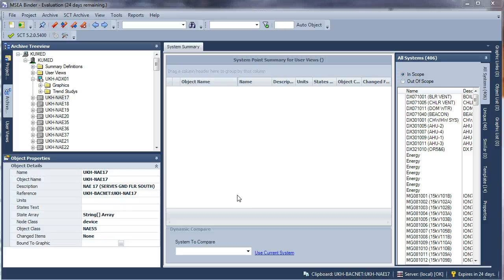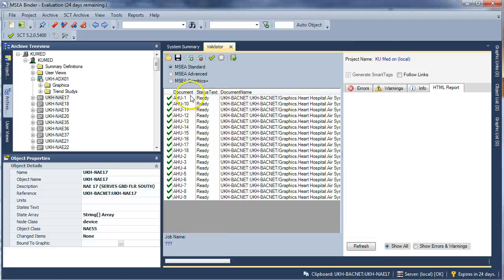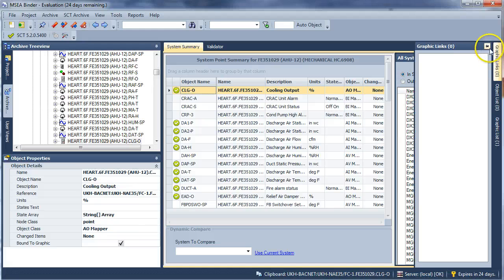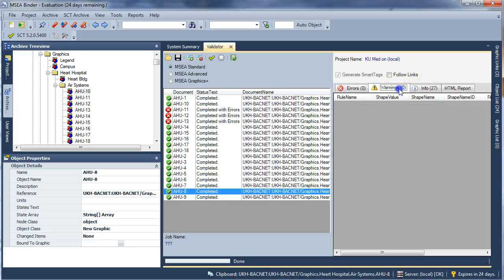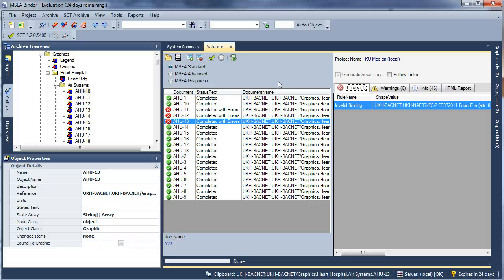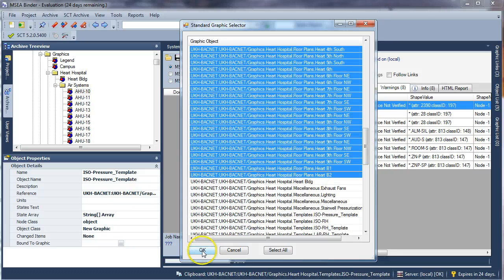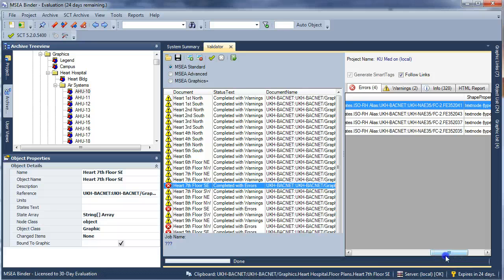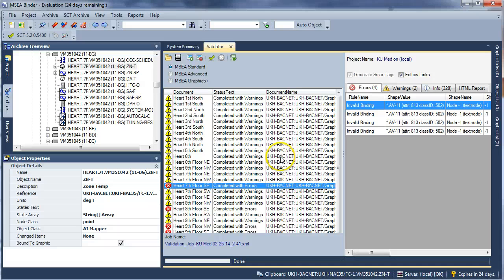MSEA Binder - Validating Graphics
Validating graphics with MSEA Binder.